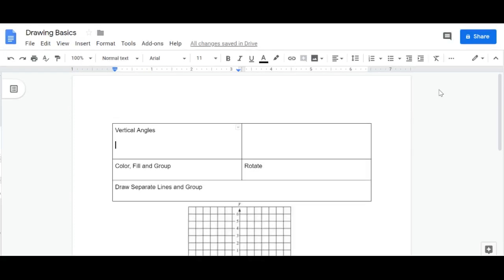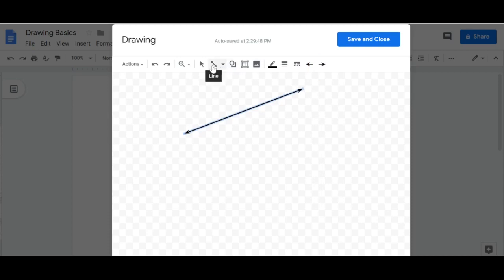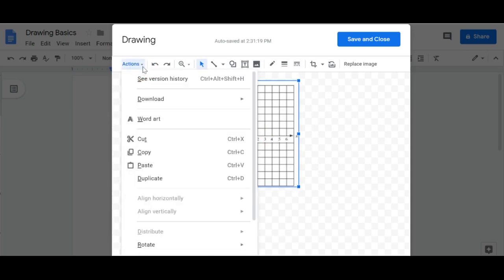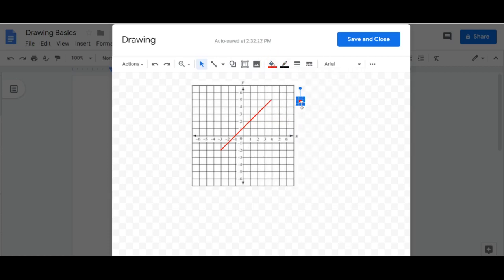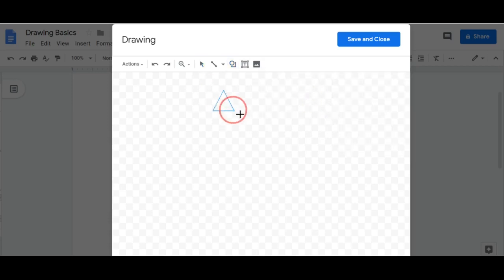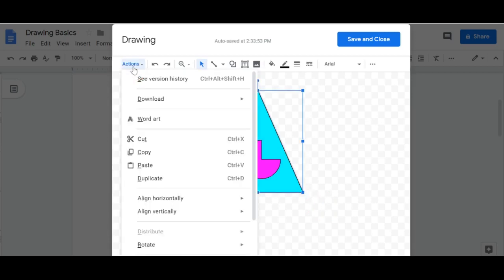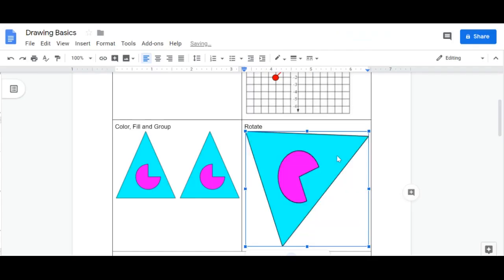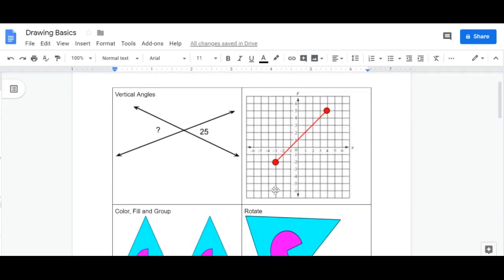Graphics #4 - How to Draw From Scratch in Google Docs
This video demonstrates how to insert a drawing in Google docs using some of the drawing features available.